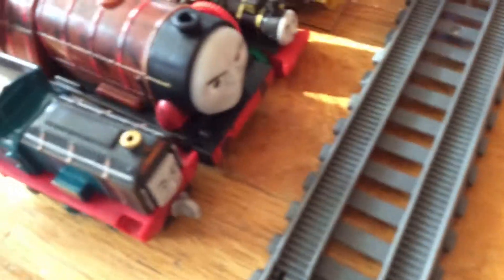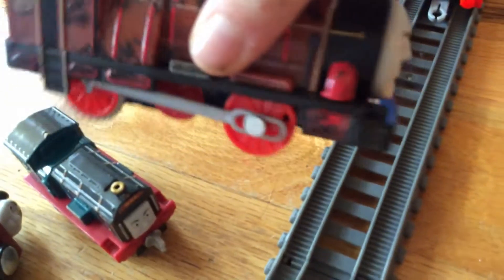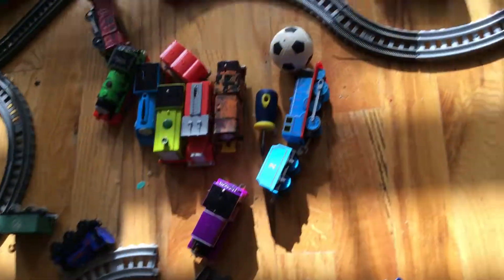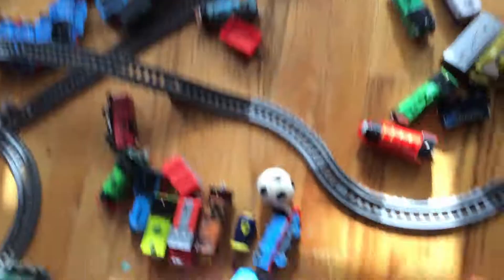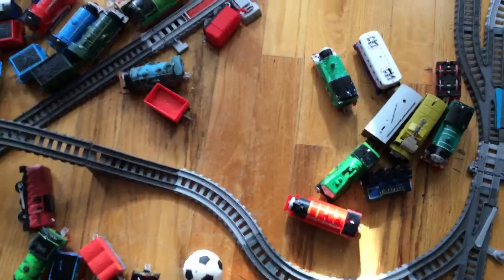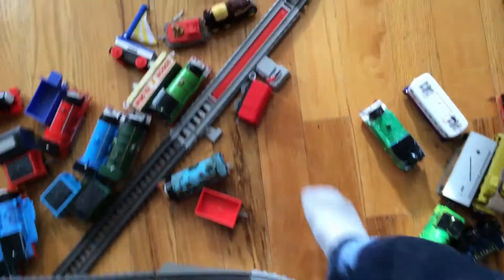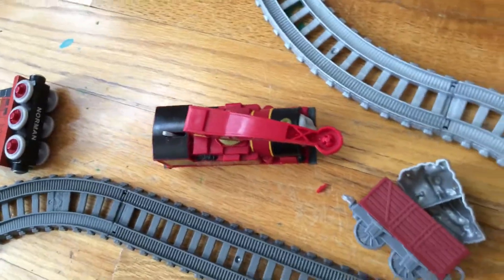My Christmas presents